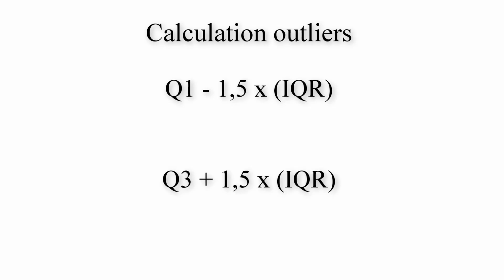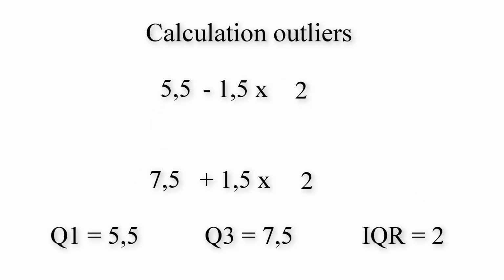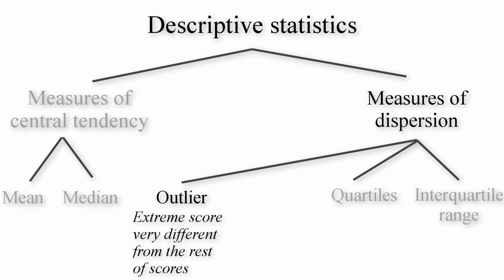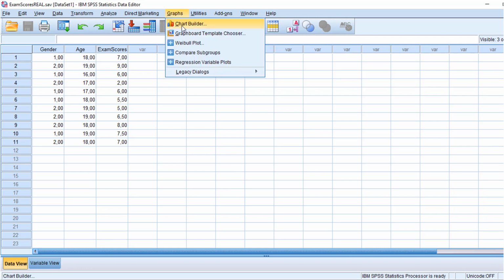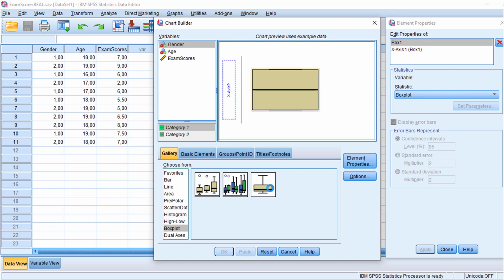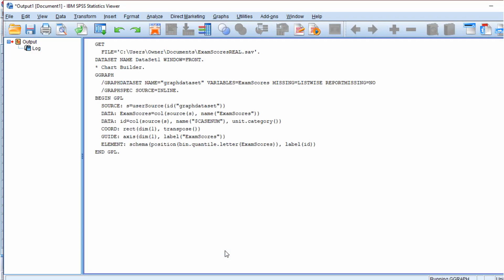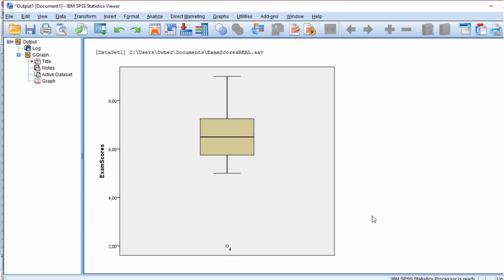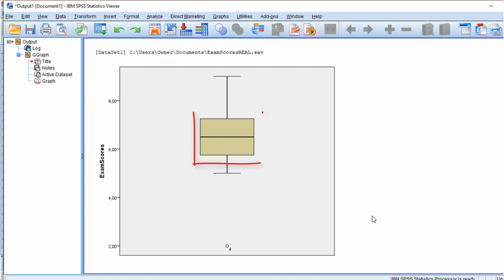Tutorial 3 Boxplots & Outliers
This is the third of a set of five videos on descriptive statistics.
The target audience is the novice or beginners.

Each video has the same structure:
Part 2: Definition and calculation of a statistic for a simple example
Part 3: Computation in SPSS of the statistic with a bigger example
Part 4: Explanation on how to read the SPSS output

The titles for the complete set of videos are:
#1 Mean and median
#2 Quartiles and interquartile range
#3 Boxplots and outliers (3:02)
#4 Variance and standard deviation
#5 Overview of all techniques

The videos were created by Paul Dunkel under my supervision.